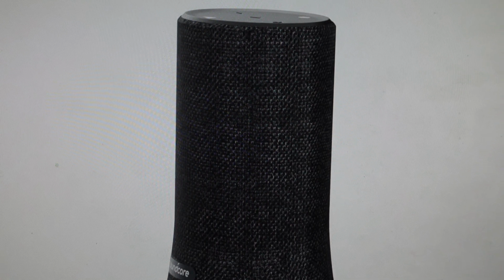Hard Reset Soundcore Flare Gen 1 Speaker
How to troubleshoot or setup (pair) starting with a force hard factory reset a Anker Soundcore Flare 1st Generation Bluetooth Speaker to factory default settings if it is not working or not connecting/pairing or if it is frozen or not responding, the factory reset is a good troubleshooting step. You can also restore the factory settings to setup your device as new. Found in the Anker Soundcore Flare 1 Bluetooth Speaker user manual.
Time for a new Bluetooth speaker?